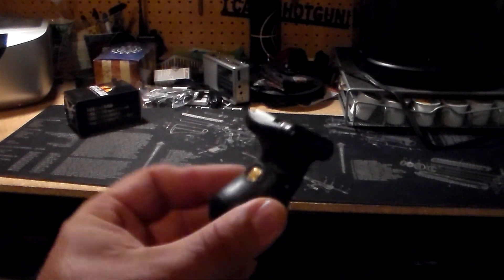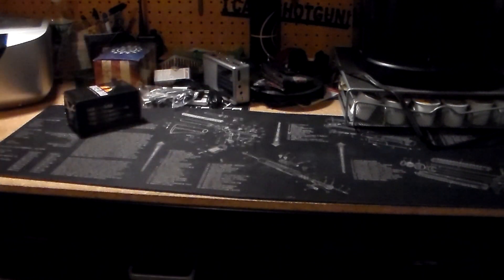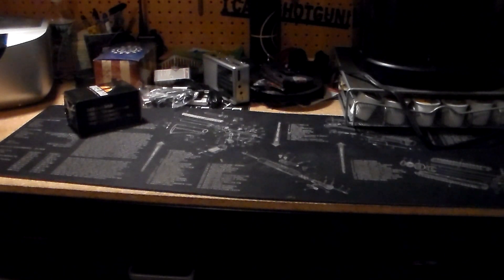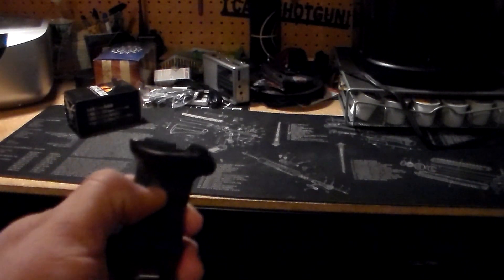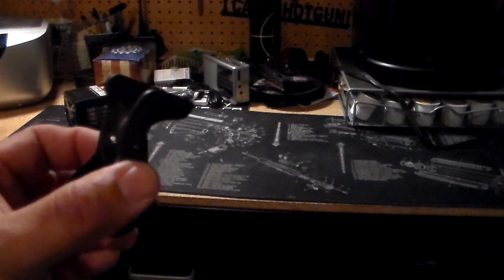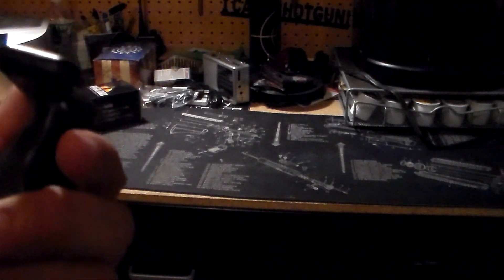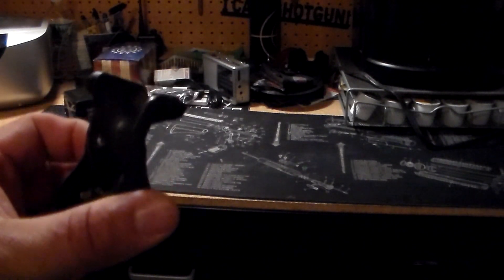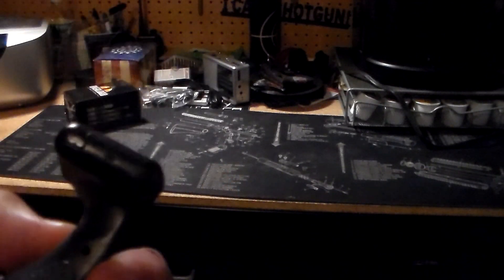Crimson trace took 3 months